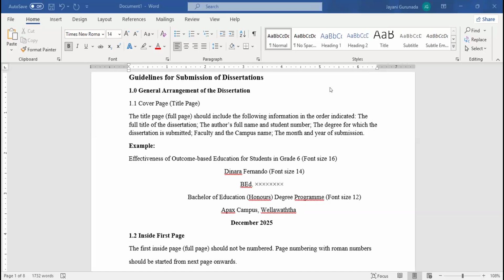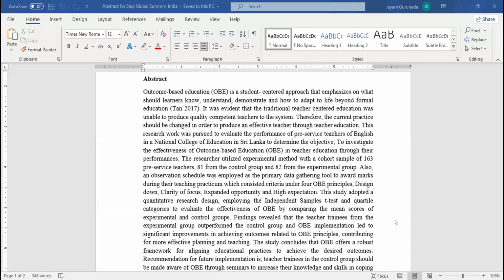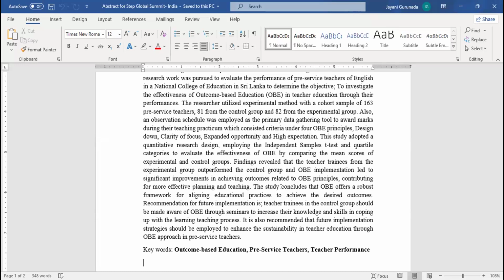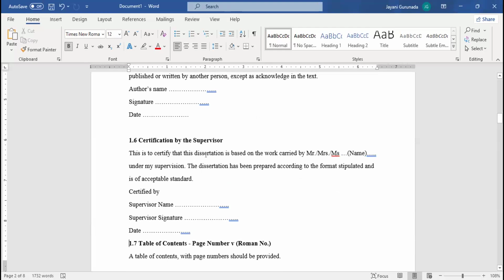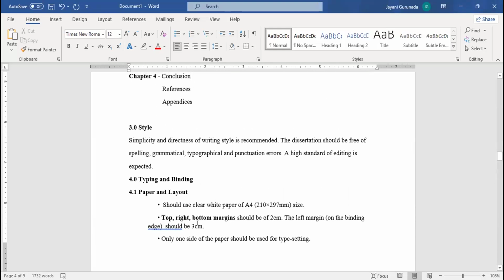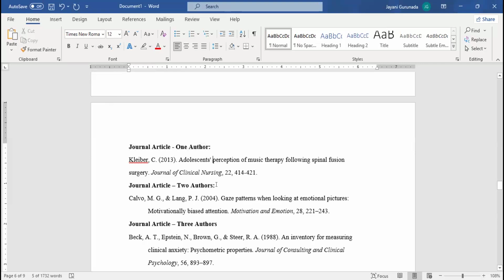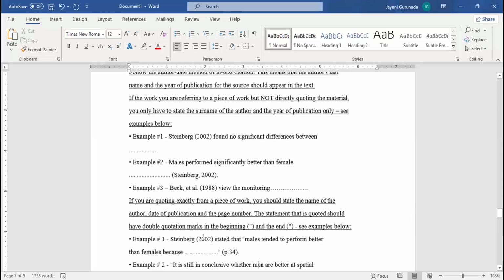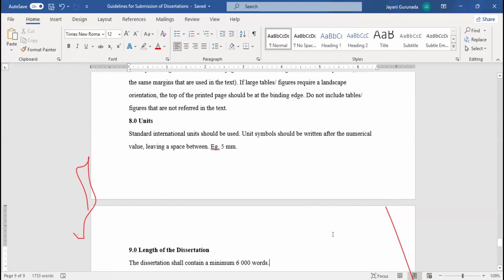Action Research BED/EM/25/01 2025-12-22